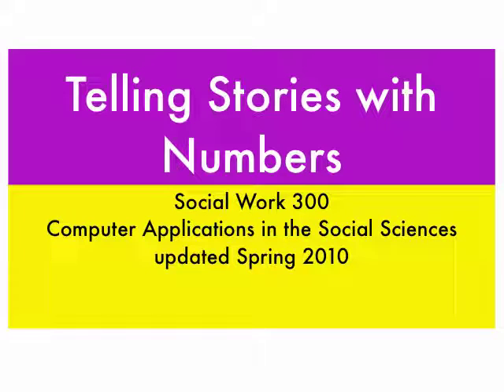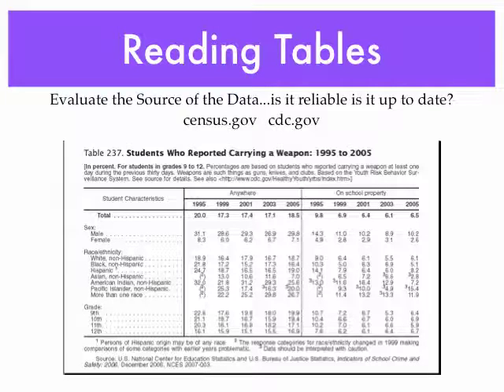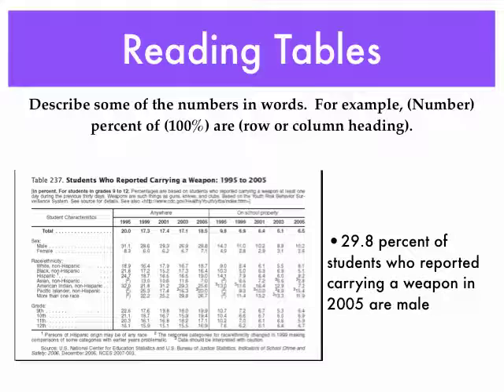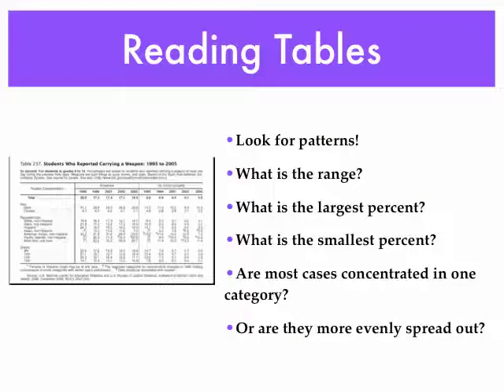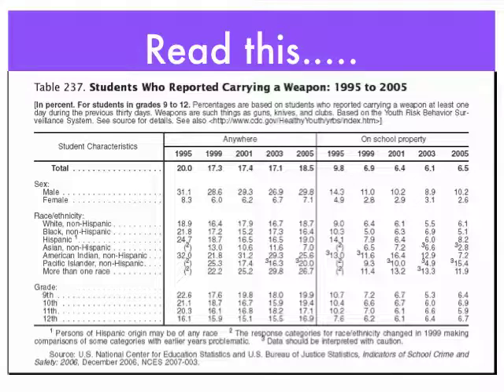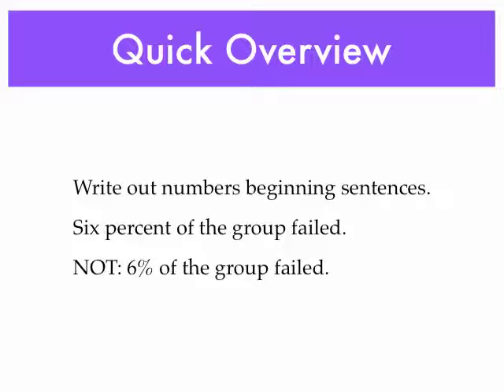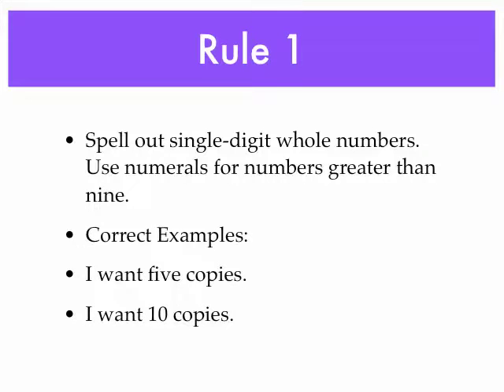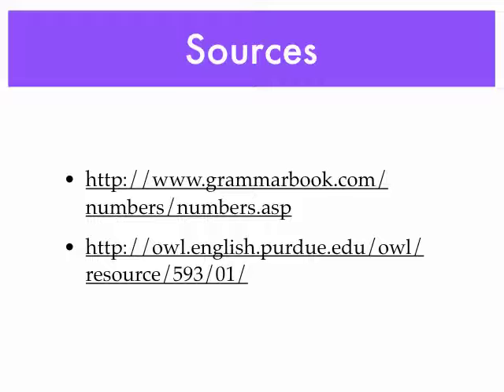Telling Stories with Numbers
One trick in writing a summary paragraph  or abstract is to write one summary sentence for each major part of the paper. Then you will have a nice, four-sentence summary or abstract.

Write out numbers beginning sentences.
Six percent of the group failed.
NOT: 6% of the group failed.

Use a combination of figures and words for numbers when such a combination will keep your writing clear.

Unclear: The club celebrated the birthdays of 6 90-year-olds who were born in the city. (may cause the reader to read '690' as one number.)

Clearer: The club celebrated the birthdays of six 90-year-olds who were born in the city.